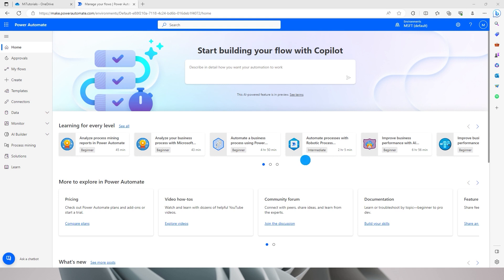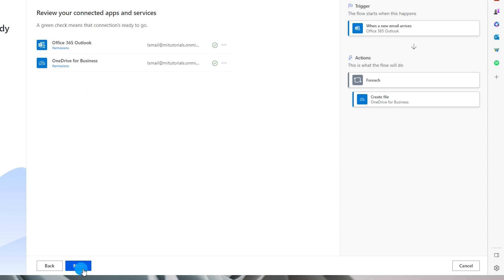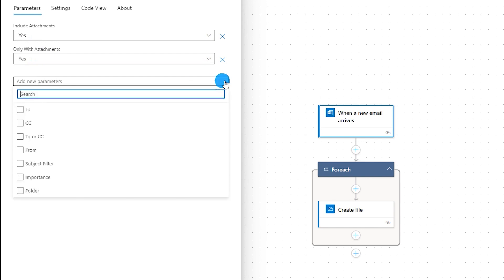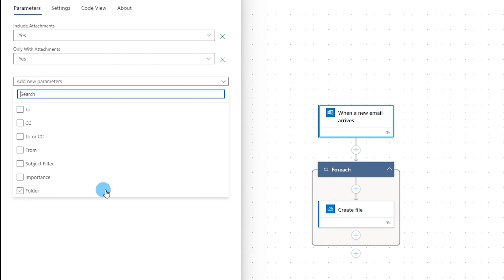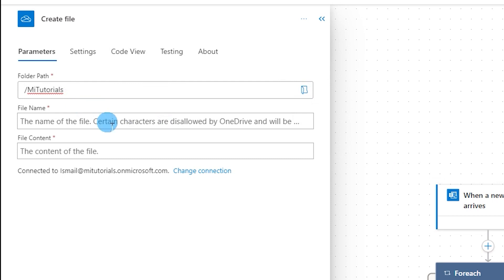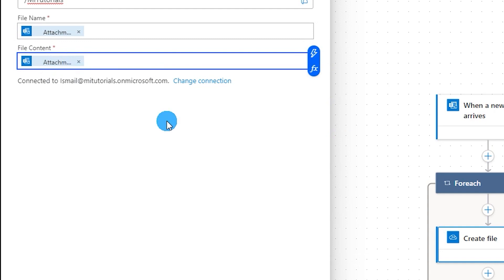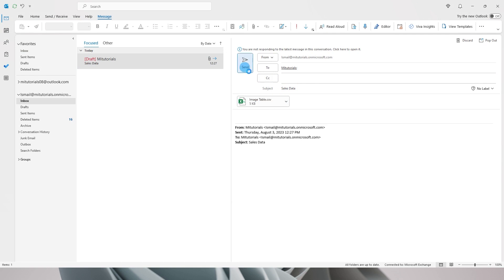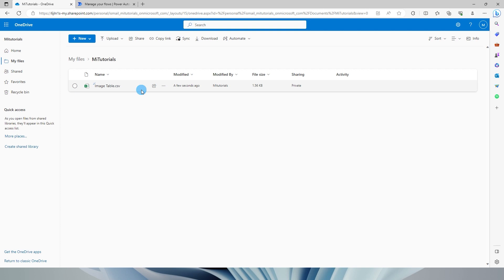Automate Mailbox to SharePoint/OneDrive: Copy Attachments with Power Automate Tutorial | MiTutorials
In this step-by-step tutorial, learn how to streamline your workflow and save valuable time by automating the process of copying email attachments from your mailbox to either Sharepoint or OneDrive using Power Automate. Whether you're dealing with important documents, images, or files, Power Automate can simplify the task and ensure you never miss a crucial attachment again.

🔴 What You'll Learn:

Setting up Power Automate: Get started with the right settings and permissions to connect your mailbox and Sharepoint/OneDrive.
Trigger the Flow: Learn how to create a trigger that detects new emails with attachments automatically.
Filter and Condition: Customize your flow to handle specific file types, sizes, or sender criteria.
Copy Attachments: Seamlessly transfer the attachments from your emails to your desired Sharepoint/OneDrive folder.
Testing and Deployment: Test your flow and deploy it to run automatically or manually as per your preference.